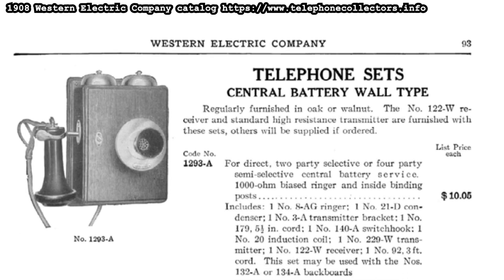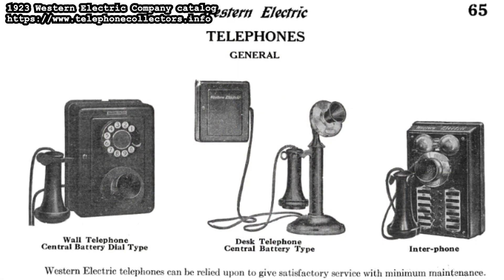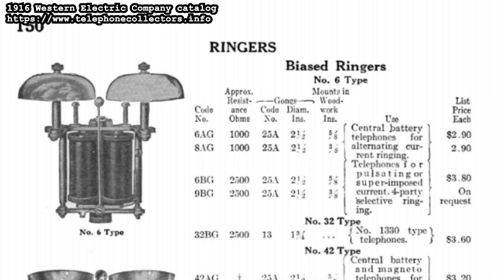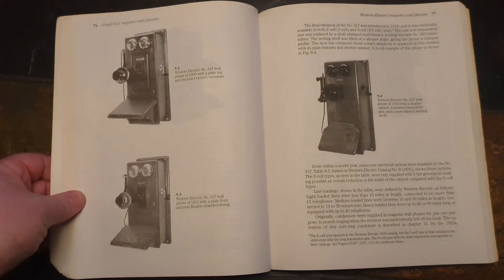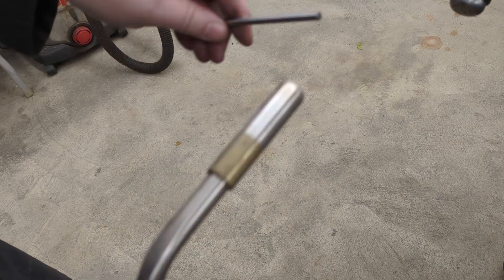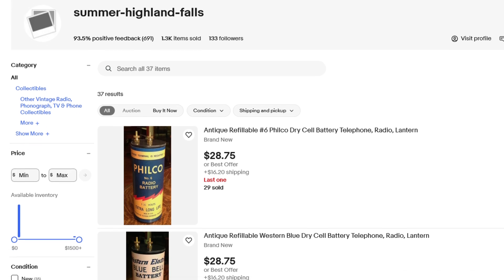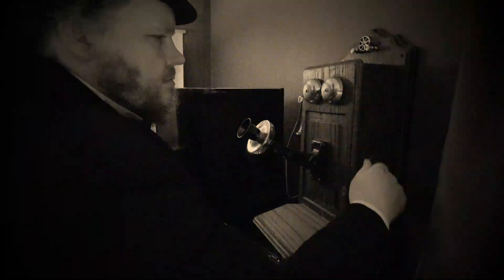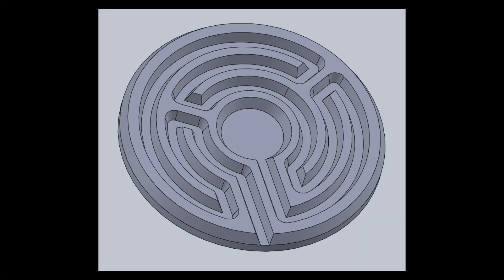Making a working intercom system from some very old phones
I've always loved old hand-cranked magneto phones, so I set about setting up an intercom system using them.